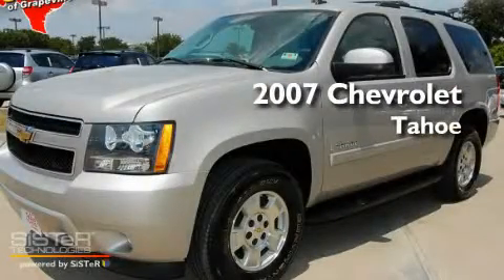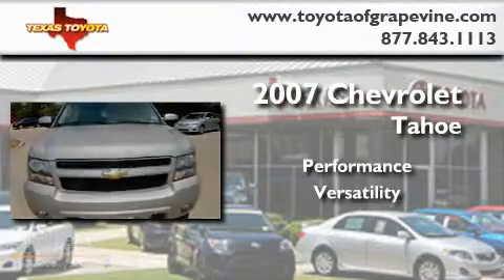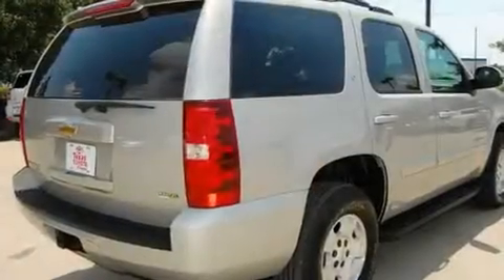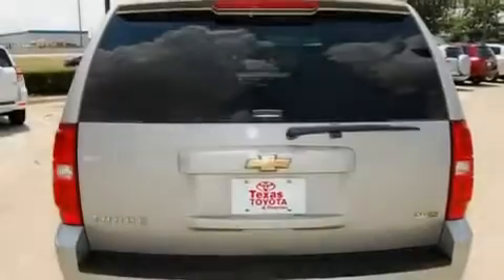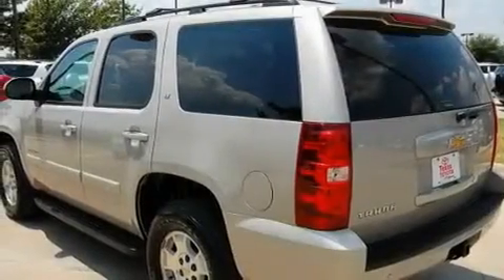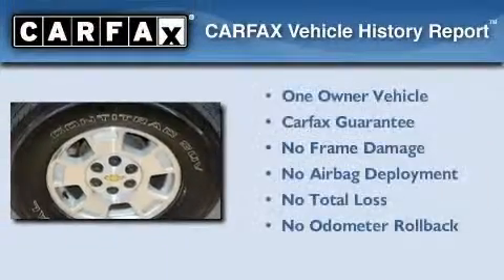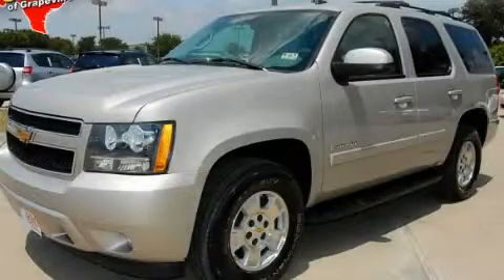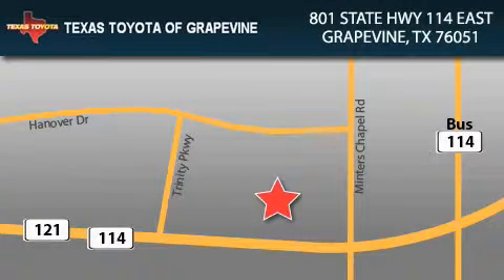Used 2007 Chevrolet Tahoe Lewisville TX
Year: 2007
 Make: Chevrolet
 Model: Tahoe
 Engine: 5.3L 8 Cyl. Fuel Injected

 801 State Hwy 114 East

 2007 Chevrolet Tahoe Grapevine TX